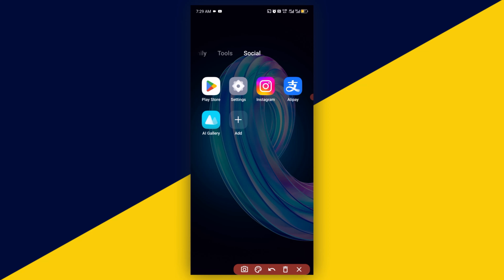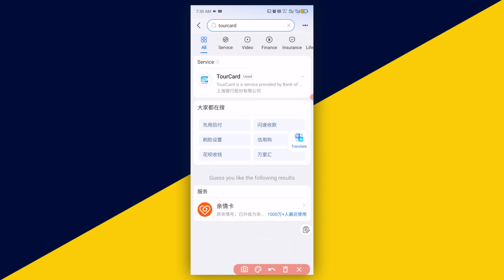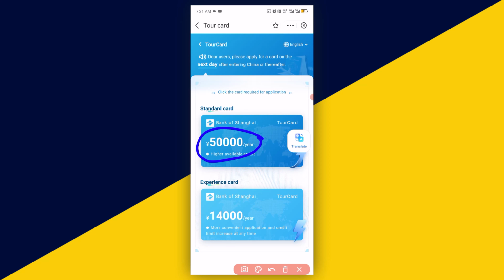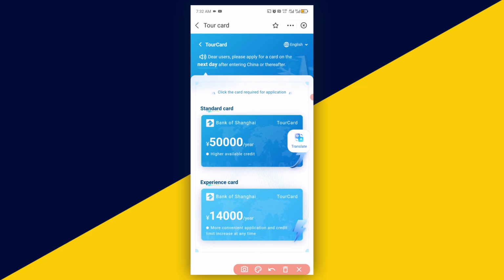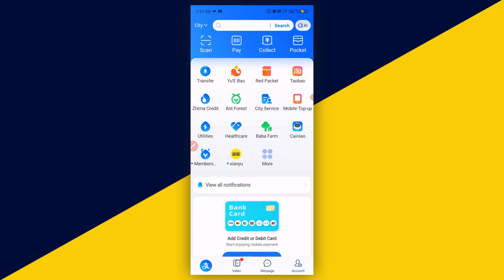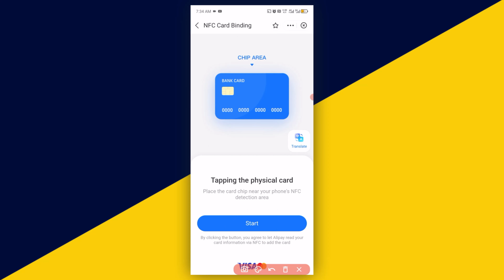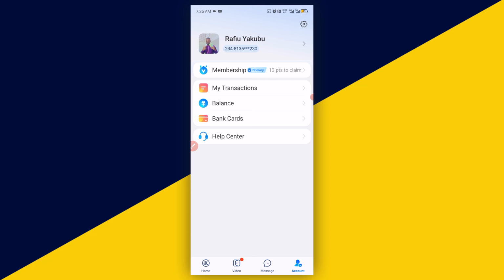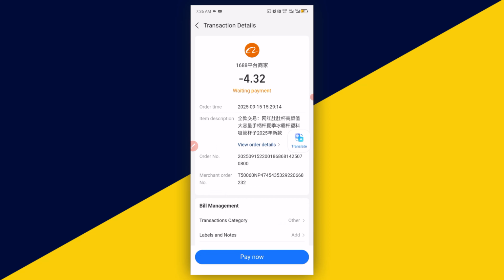Top 3 Hidden Alipay Features You Didn’t Know Existed!